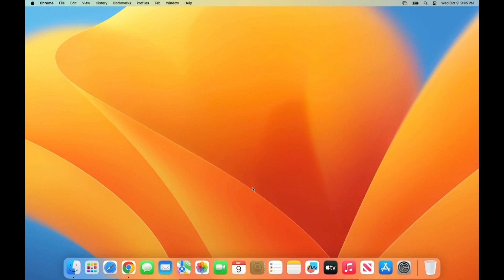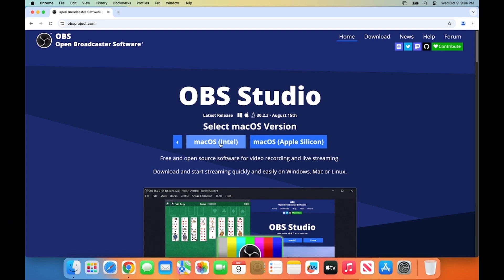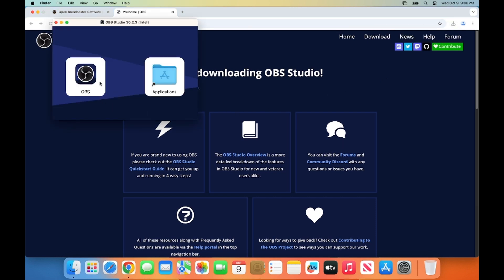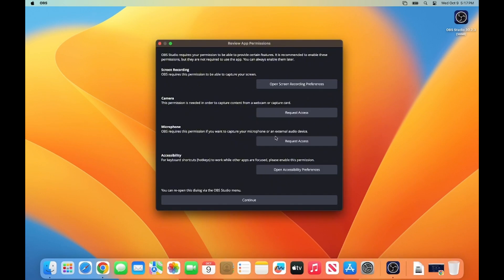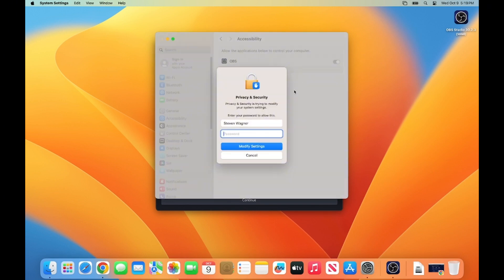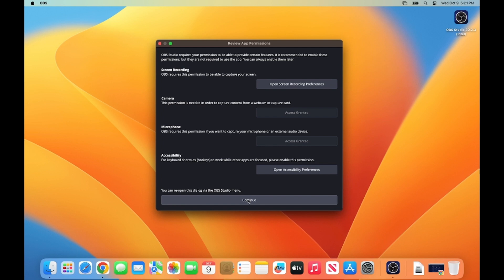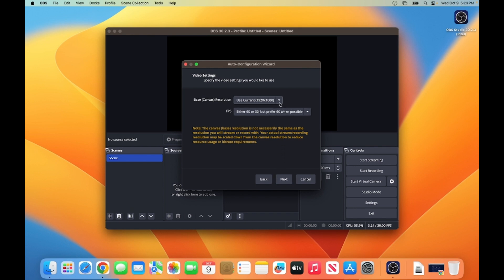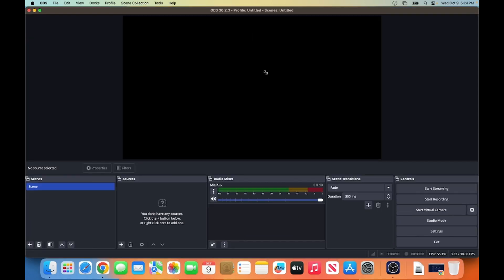Download and Install OBS Studio on Mac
Get Started With OBS Studio on Mac

Are you a content creator looking to up your game with professional screen recordings and live streams? Look no further than OBS Studio, the powerful and versatile open-source software that allows you to capture, edit, and broadcast high-quality video content right from your Mac.

In this comprehensive video tutorial, we'll guide you through the entire process of installing OBS Studio on your macOS system and provide you with a quick-start guide to screen recording using this incredible tool. Whether you're a gamer, vlogger, educator, or just someone who wants to create stunning video content, this video has got you covered.

We'll begin by walking you through the straightforward installation process for OBS Studio on your Mac. Don't worry; we'll take it slow and ensure that you understand every step, so you can confidently set up the software without any hiccups.

## Mastering Screen Recording with OBS Studio

Once you've successfully installed OBS Studio, we'll dive into the exciting world of screen recording. You'll learn how to capture your entire screen, specific windows, or even just a portion of your display with precision. We'll also cover essential techniques for adding overlays, webcam footage, and audio sources to enhance your recordings.

## Customizing Your Recording Experience

But that's not all! We'll explore the vast array of customization options available in OBS Studio, allowing you to tailor the software to your specific needs. From adjusting video settings and hotkeys to incorporating transitions and scene collections, you'll have complete control over your recording experience.

## Optimizing Your Recordings

We understand that creating high-quality video content can be resource-intensive, so we'll share valuable tips and tricks to optimize your recordings for smooth performance, even on older Mac systems. You'll learn how to strike the perfect balance between video quality and system resources, ensuring a seamless recording experience.

By the end of this video, you'll be equipped with the knowledge and skills to unleash your creativity and produce professional-grade video content using OBS Studio on your Mac. So, what are you waiting for? Hit play, and let's embark on this exciting journey together!